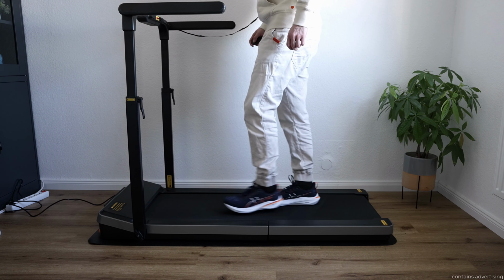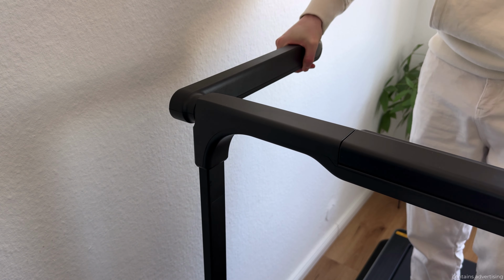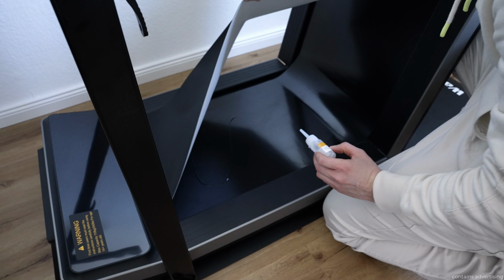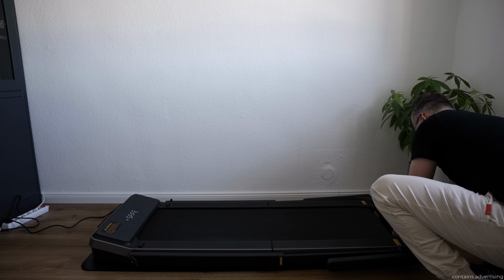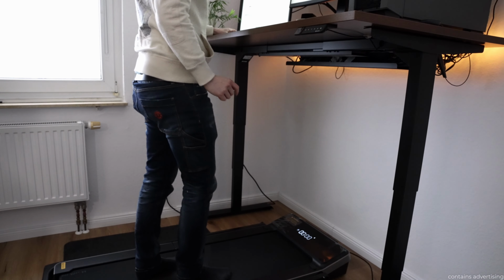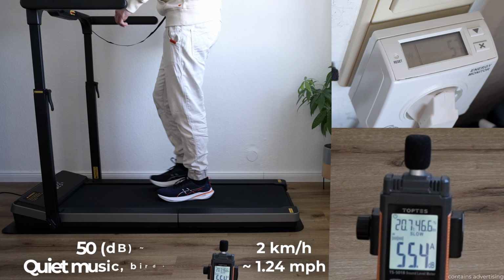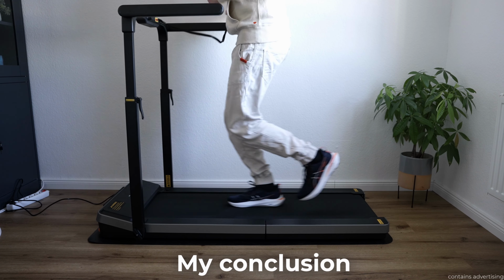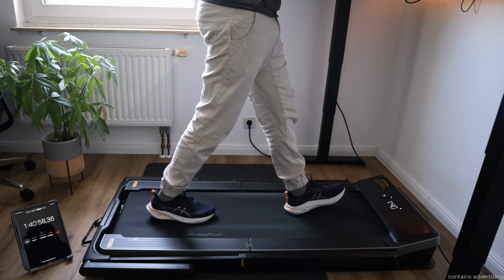WalkingPad Z3 Hybrid+ Review 2025 🏃 Folding treadmill with handles!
*► Check if it's available in your country on Amazon

In this video, I tested the new WalkingPad Z3 Hybrid Plus, a folding hybrid treadmill with side handles that offers some important improvements over its competitors.

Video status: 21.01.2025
📖 Table of contents:
00:00 - Intro to the WalkingPad Z3 Hybrid Plus Review
00:19 - Features and technical details
00:58 - Supplied accessories
01:15 - Positioning the treadmill
01:28 - Mounting the side handles
02:04 - Safety plug & storage compartment on the handle
02:37 - First impression & connecting power
03:04 - Oiling the running surface
04:11 - How the walk mode works (+ disassembly & storage)
05:53 - Everyday test at the desk (+ presentation of the KS-Fit app)
07:27 - Volume test (decibel measurement at a distance of 1 meter)
09:05 - 10,000 steps test (with measured values)
09:32 - Feet (can be unscrewed)
09:44 - Conclusion & discount option
Clicking on the links of various stores on this page and completing a purchase may result in this site earning a commission. This is how the project is funded and it allows me to not have to run ads during the videos. Thank you for your support!